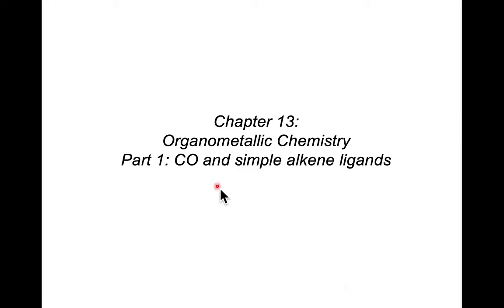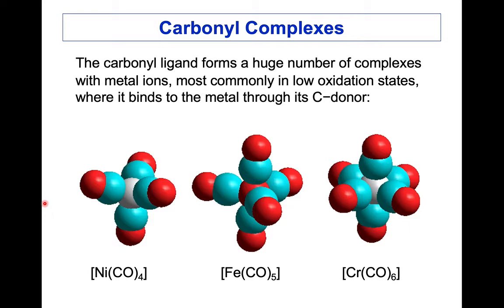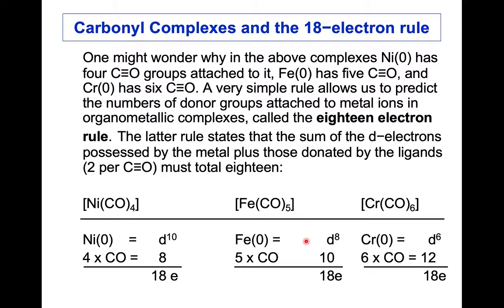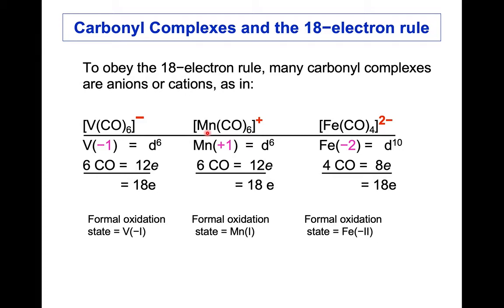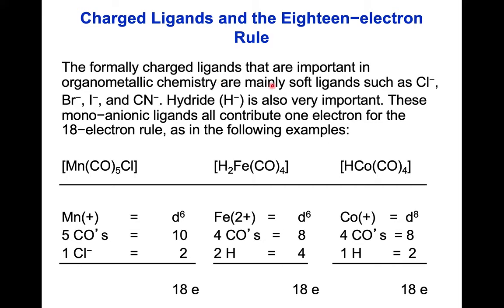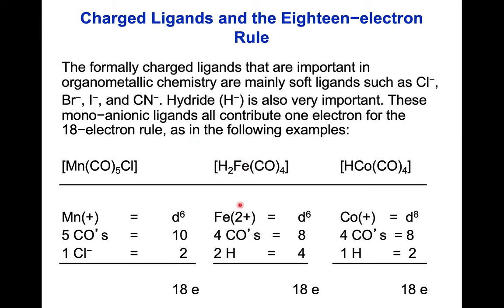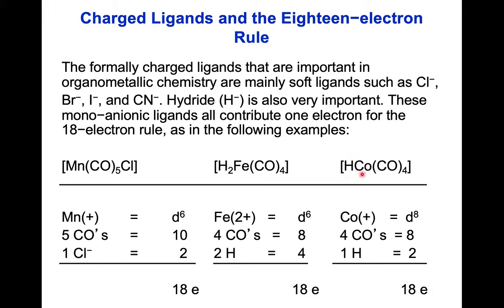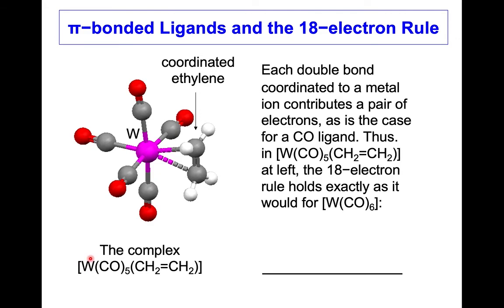Ch 13 part 01